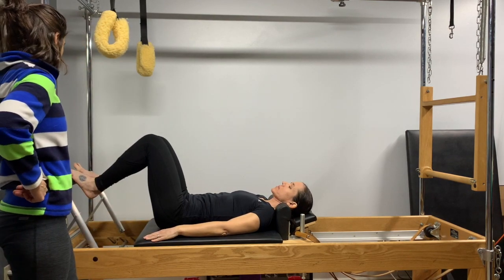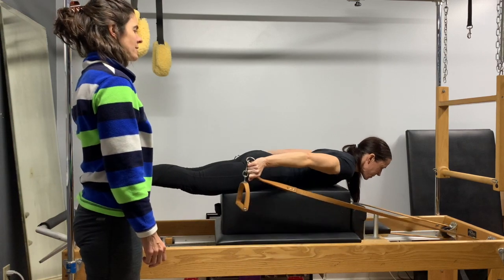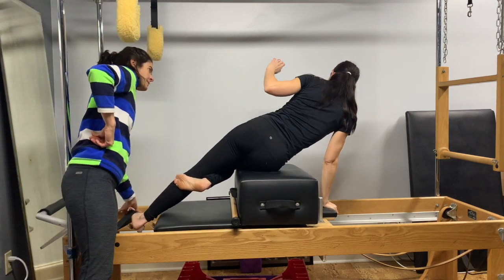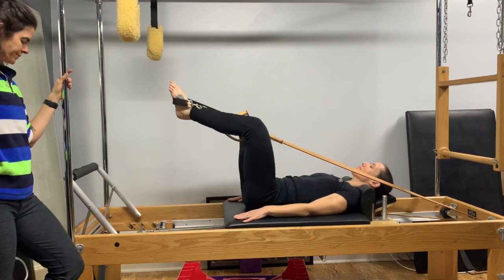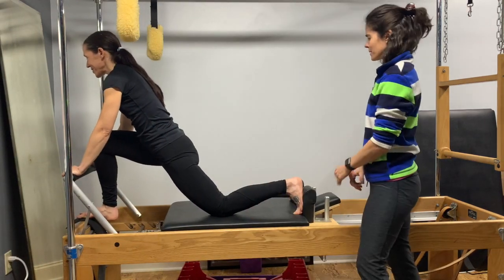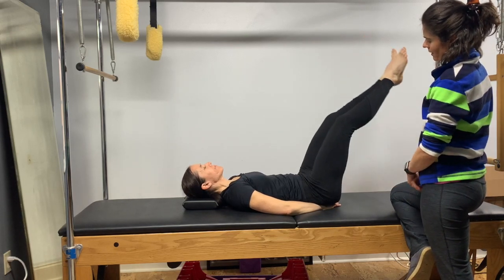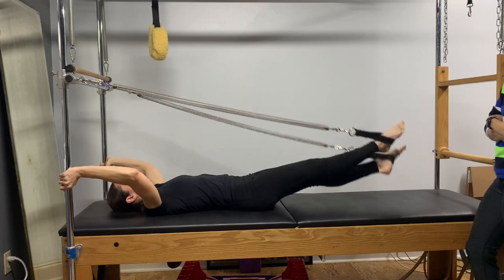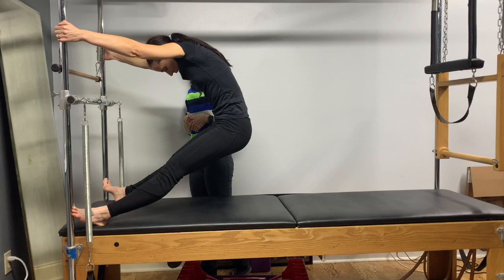First level Intermediate 1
Kara teaches avid runner and Pilates instructor Alyssa an intermediate equipment workout including reformer and cadillac. The workout focuses on the challenge of working with clients with tight hamstrings.